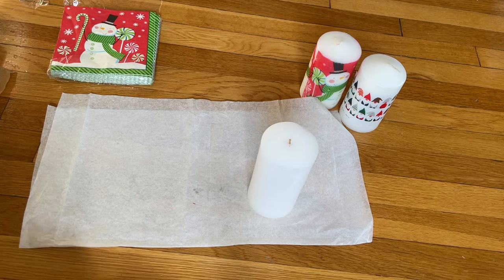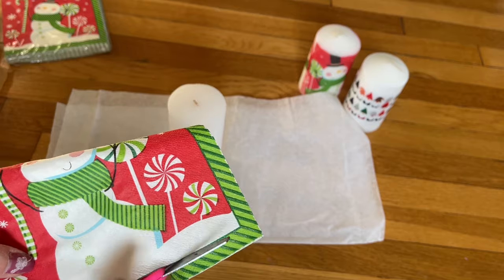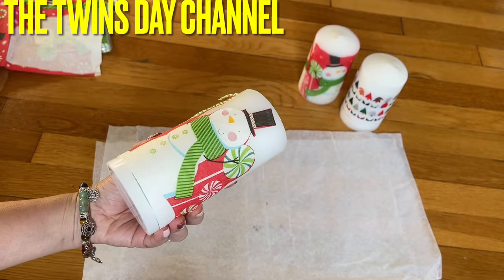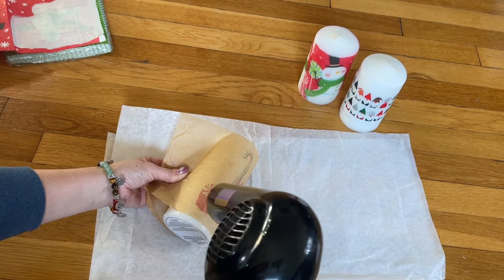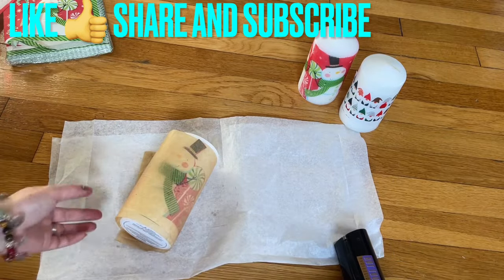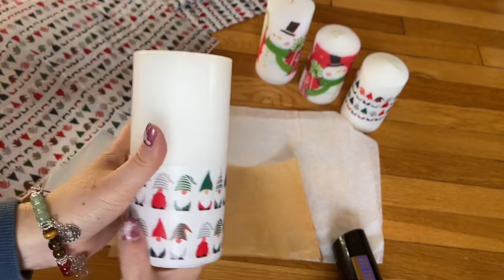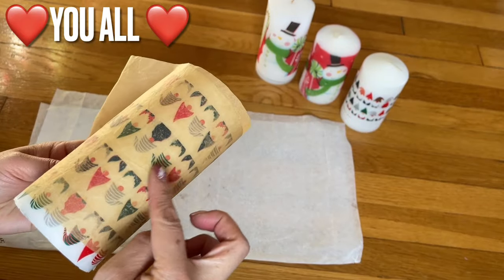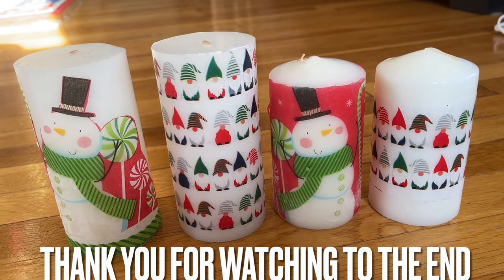How To Simply Decorate Candles 🕯️ With Paper Napkin/Tissue Wrapping Paper/DIY Personalized Candles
I’m sharing with you how easy to make your own personalized candles with some simple steps. This idea I used for any holiday especially Christmas for gifts or for school fundraiser and the good thing is that it doesn’t cost you a lot of money to make

HAVE A GOOD DAY
Vivian